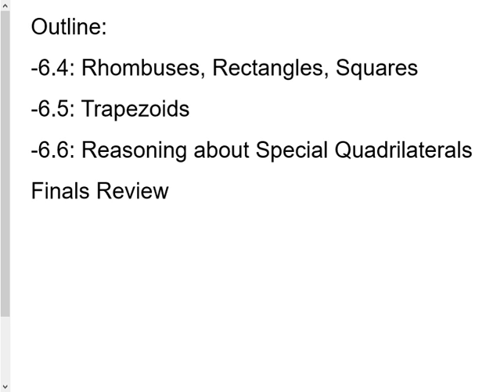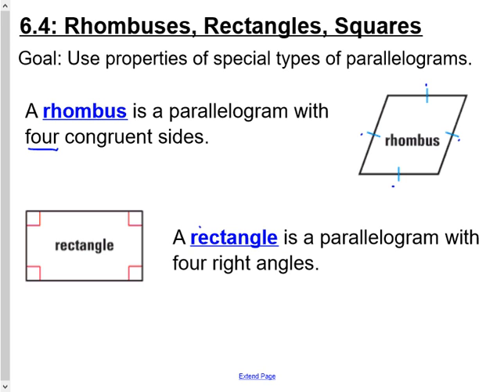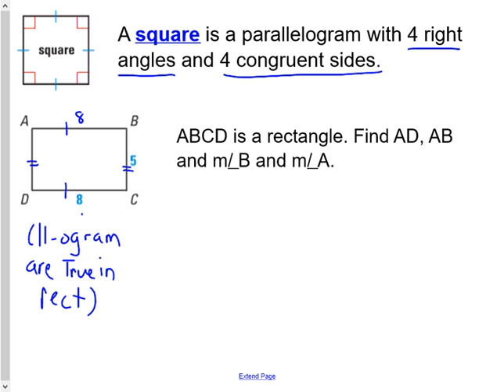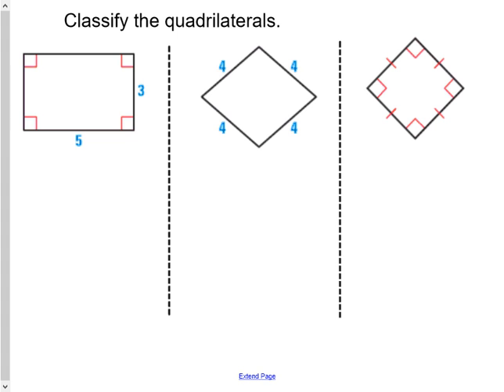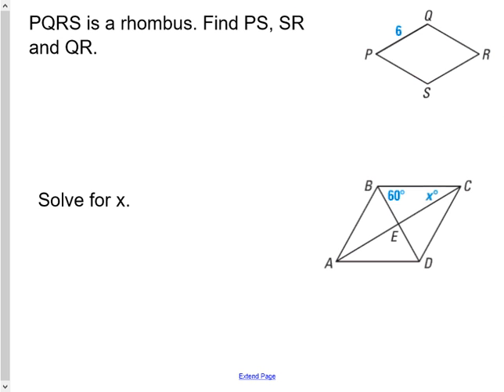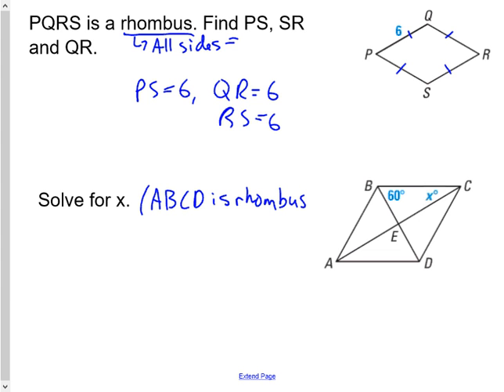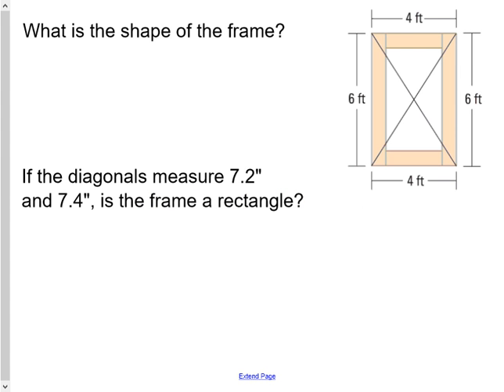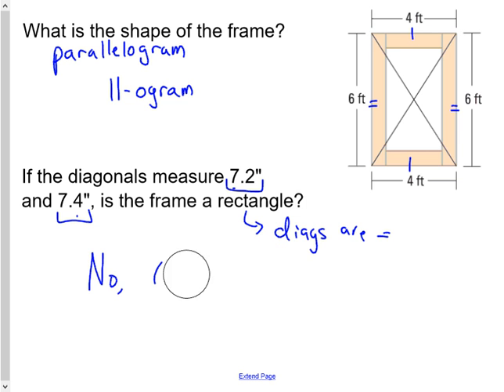Mr. Lacine's Concepts of Geometry: 6.4 Video Lesson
Rectangles, rhombuses and squares.